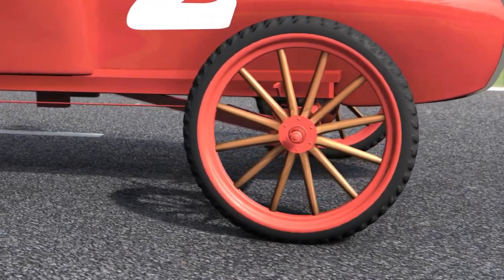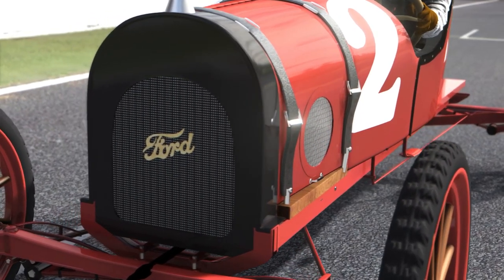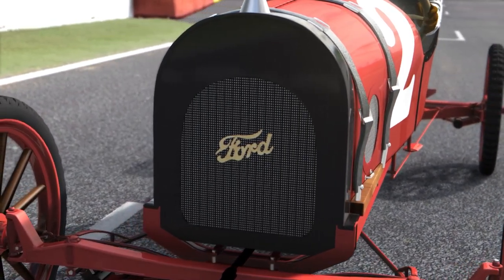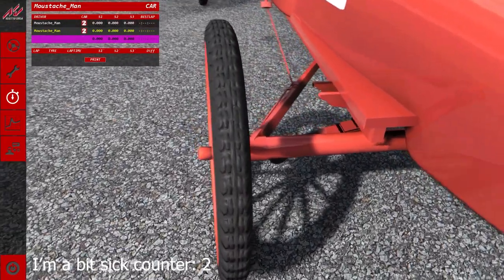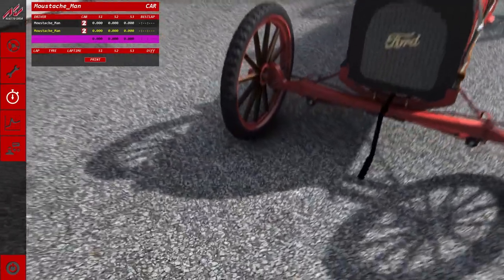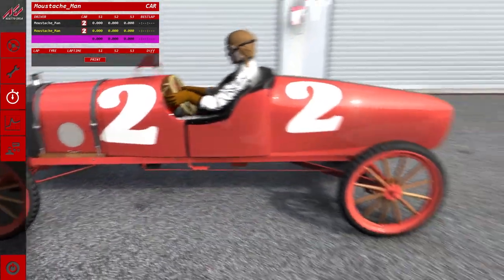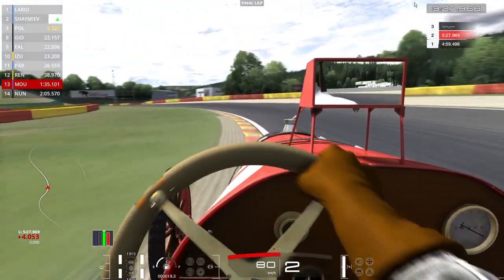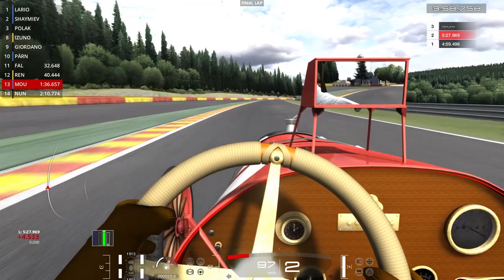Early 1900s - 1910s Race cars | Assetto corsa | The Evolution of Race cars Part 1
Heyooo everyone today we're doing something different (again xD)
I want to do like an evolution of racing (focusing for now on F1, even if it only officially started in the 50s)
My goal with this is show you the difference between laptimes of these racecars from different decades, and talk a bit of what really changed between them.
Hope you guys like it, and comment for any suggestions!

Definitely check them out, and try these models for yourself!